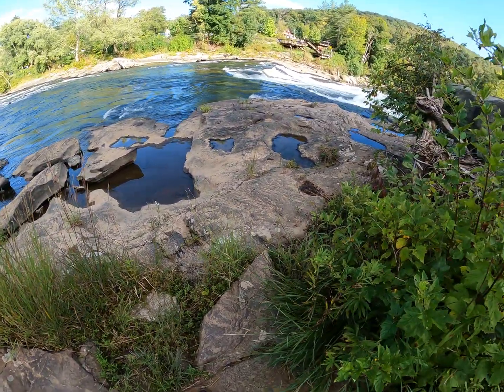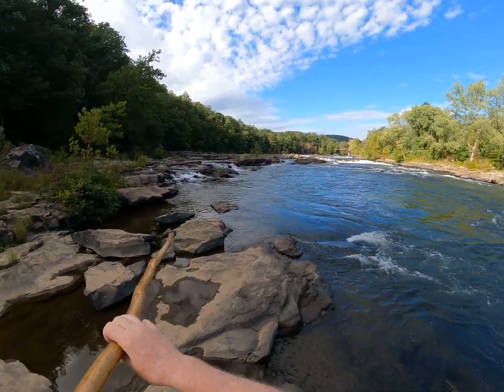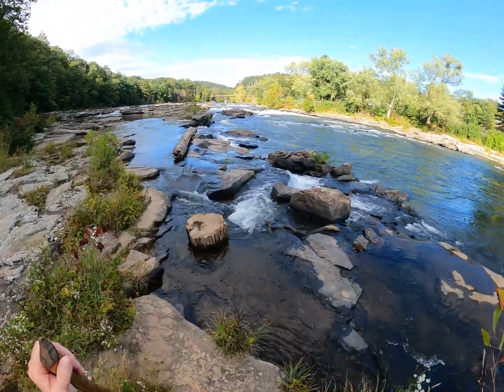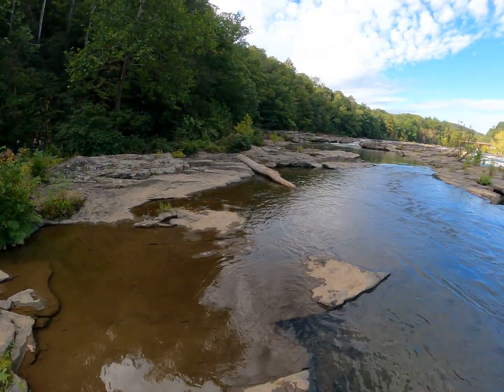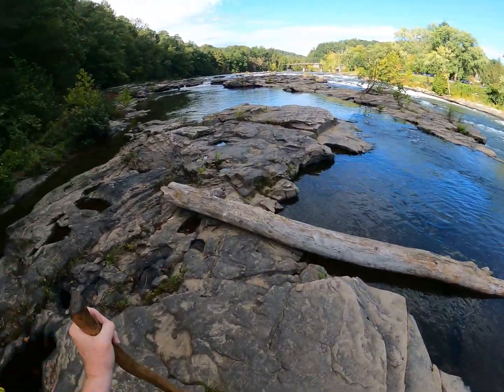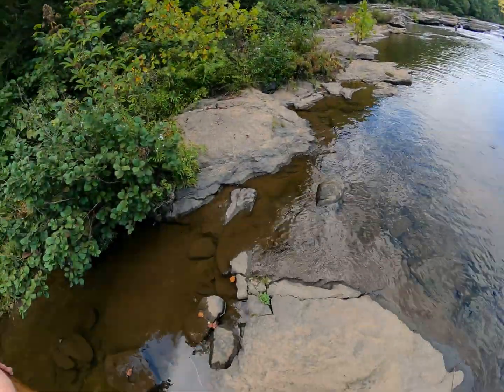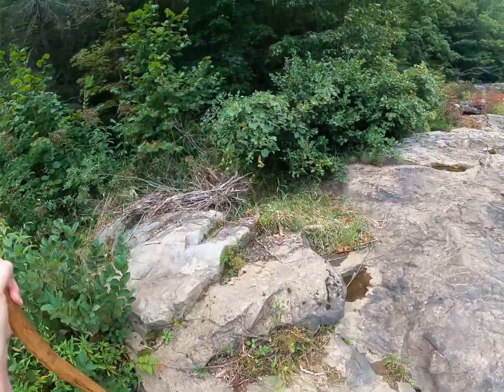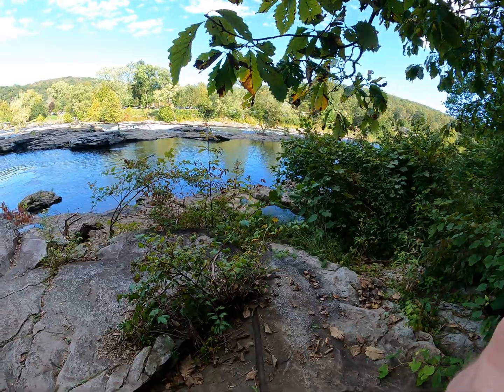Ohiopyle 24 Sept 2022 Main Falls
Hiking downstream on the Youghiogheny River towards Main Falls, the number 1 easily appreciated natural wonder sight at Ohiopyle State Park, western Pennsylvania.